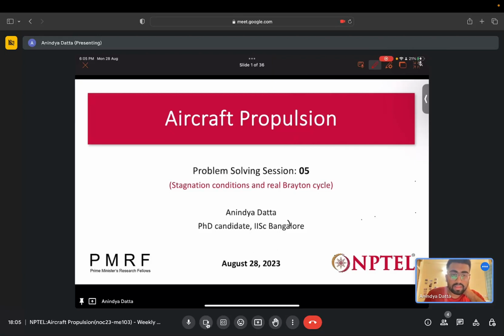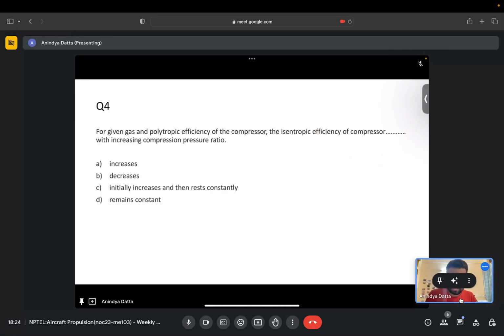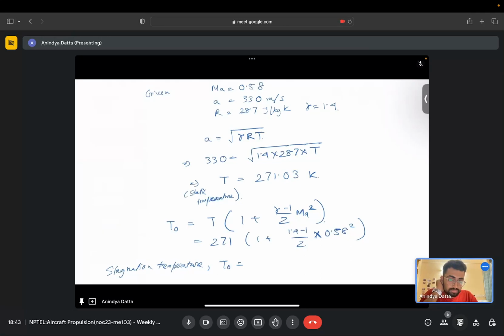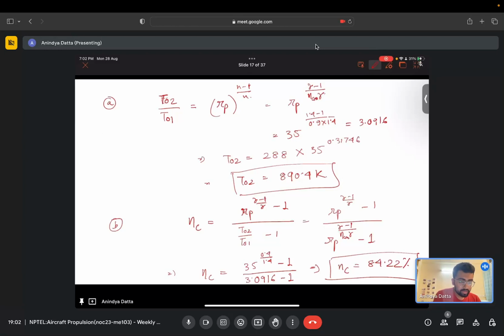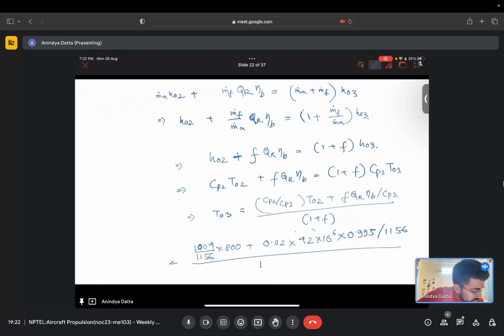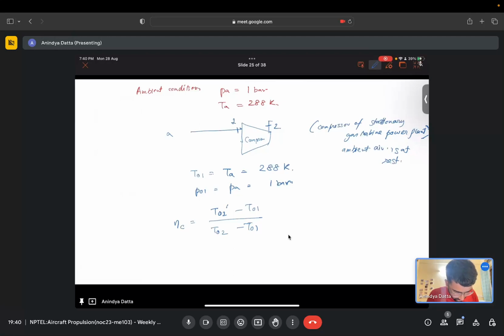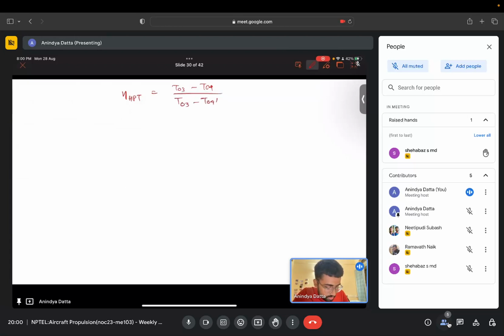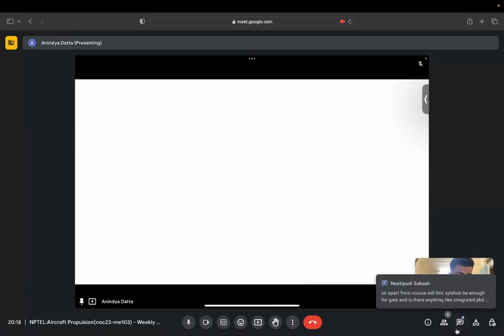Aircraft Propulsion (noc23-me103) : Problem solving session - Week 5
Problem solving session for NPTEL course -Aircraft propulsion

Topics: Stagnation conditions and Real Brayton cycle